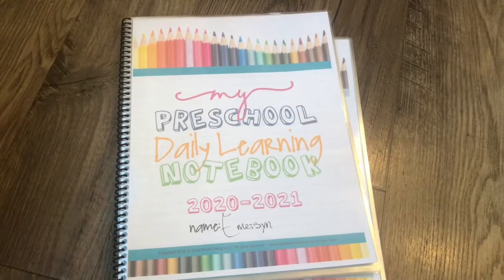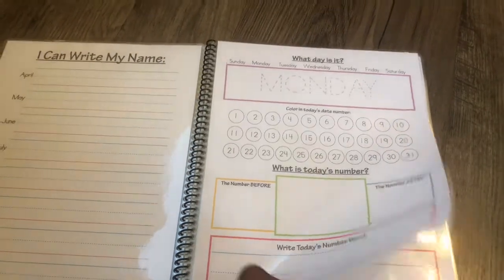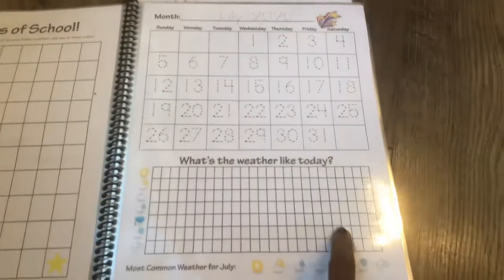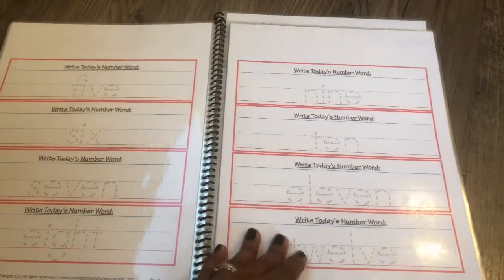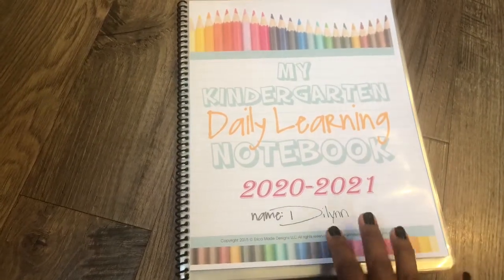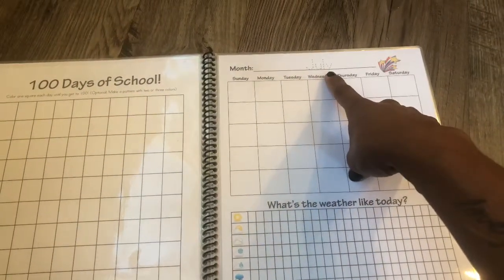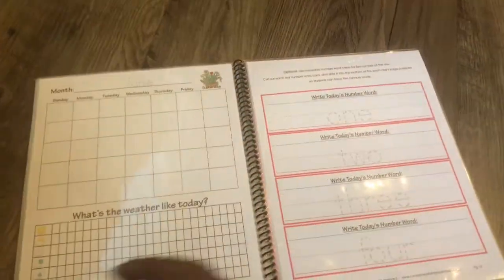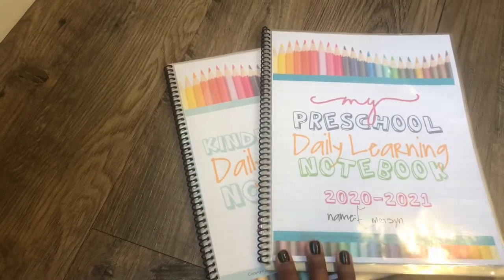Homeschool Pre-k & Kindergarten Calendar | 20-21 Daily Notebook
This video is all about how my littles will be doing calendar time in our homeschool this year. I love these simple books and how flexible they are to make it your own.